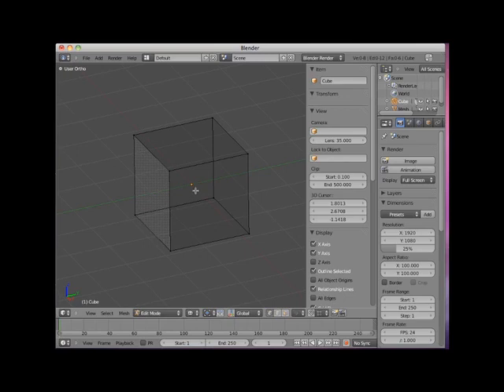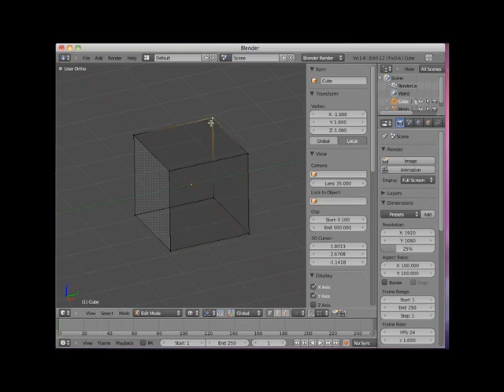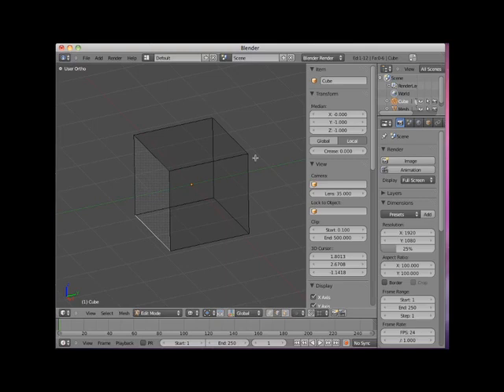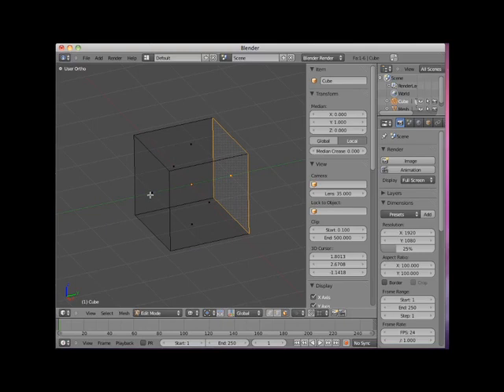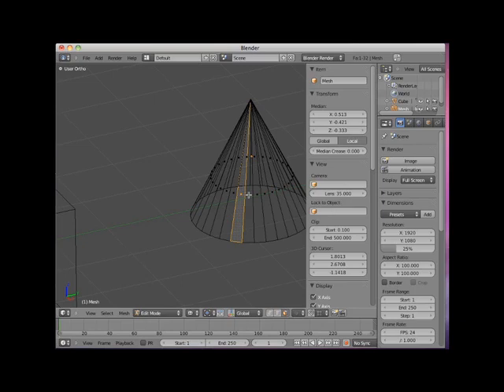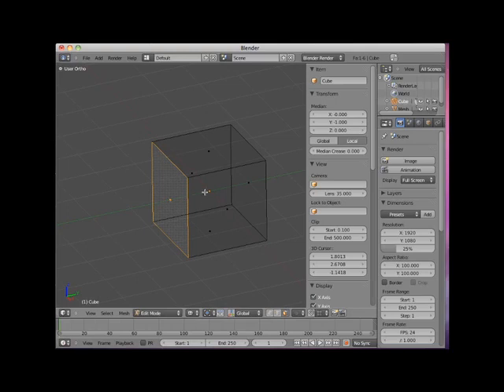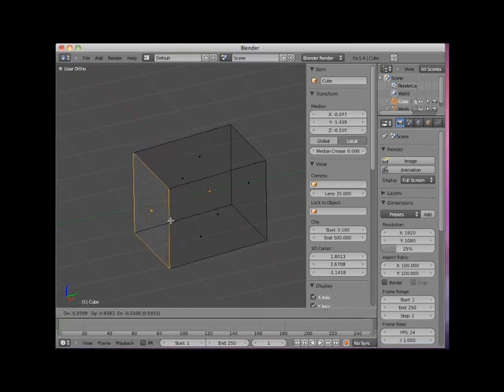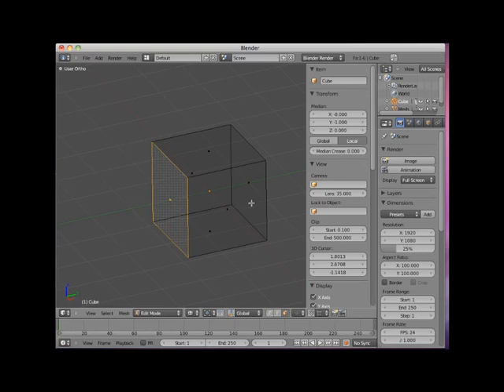BLENDER COURSE - Vertices Edges And Faces